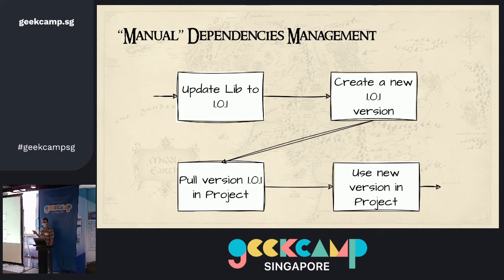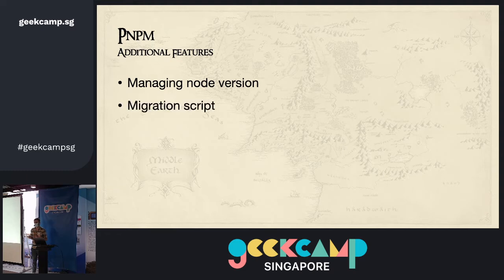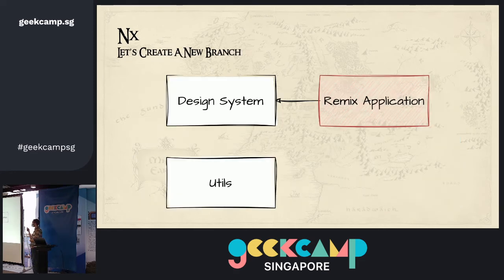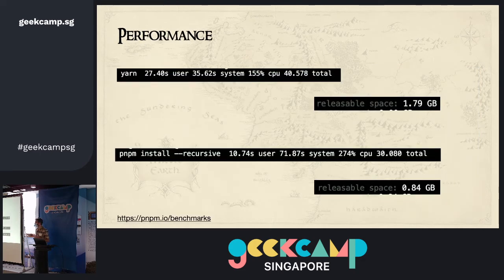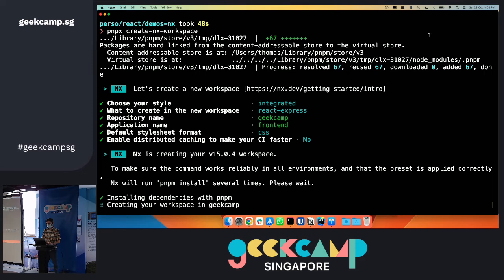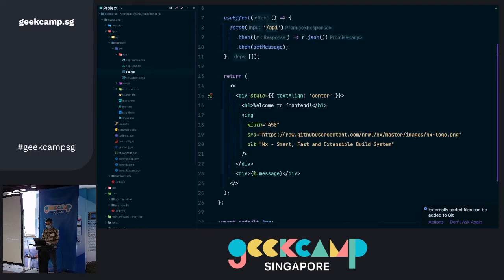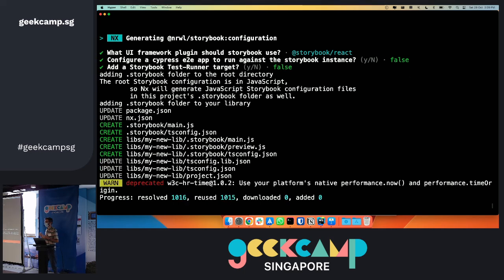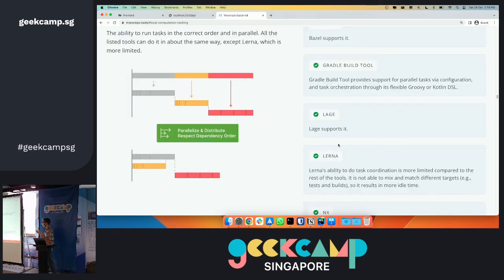The Lord of the Monorepos: An efficient setup with pnpm and NX - GeekcampSG 2022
One setup to rule all your repositories, One setup to find them, One setup to bring them all, and in the darkness bind them. On the laptop of the developer where the node_modules lie.

Thomas (@thuchede) is a software consultant at Zenika. Developer for more than 7 years, he chose to specialize in front-end development to improve the state of current web applications in terms of performance and accessibility.

Q&A at 34:06